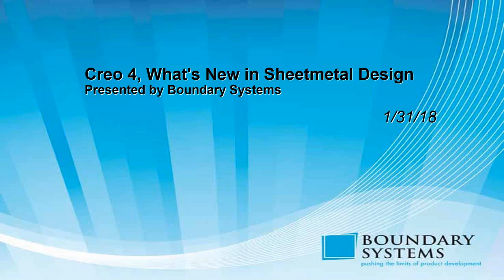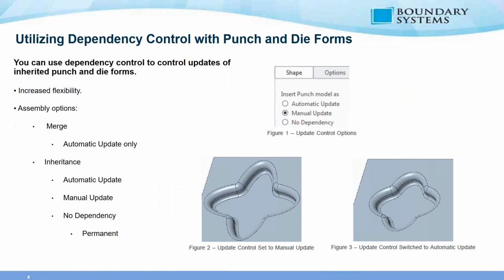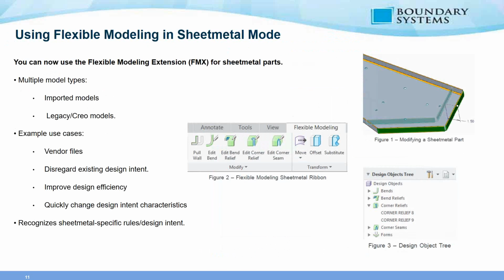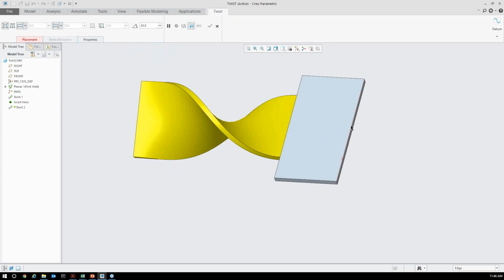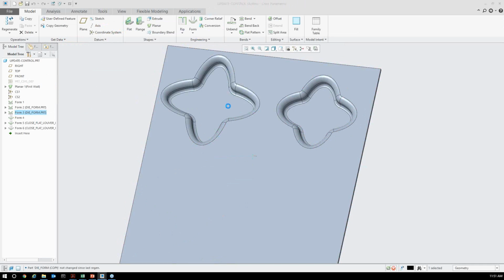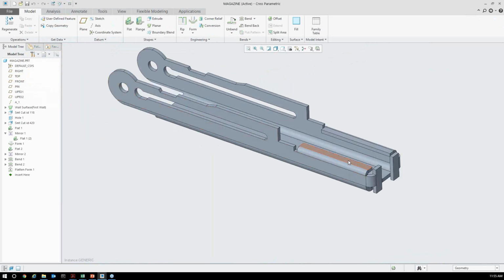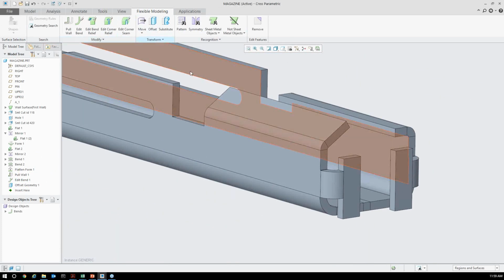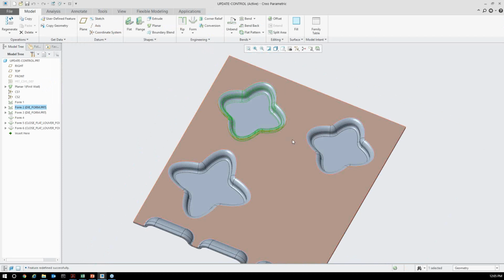What's New in Sheetmetal Design in Creo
The newest version of Creo Parametric, version 4.0 is out; and with the immense number of improvements added to all different areas of the software it’d be difficult to cover it all in one webinar. So join us as we take a look at What’s New in Sheetmetal Design in Creo Parametric 4.0 as we focus on all the new UI and functionality upgrades.